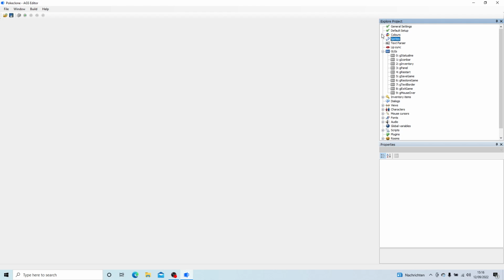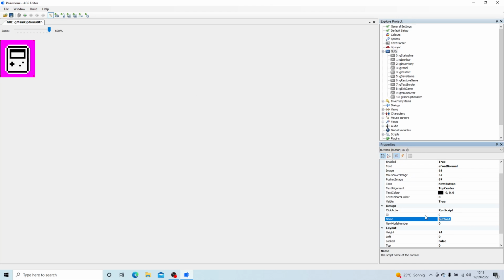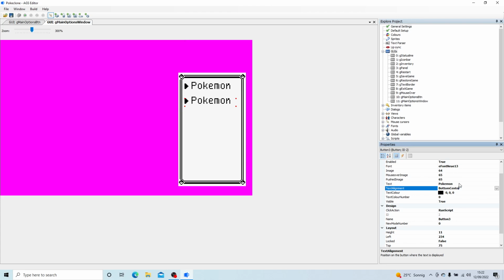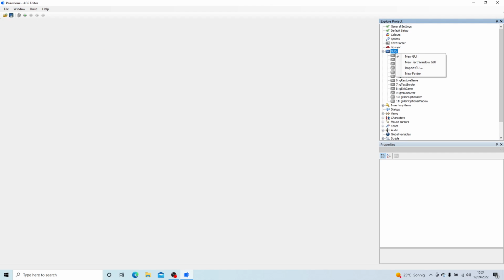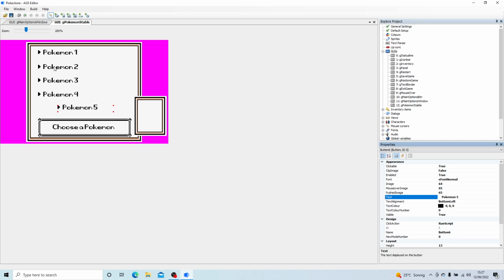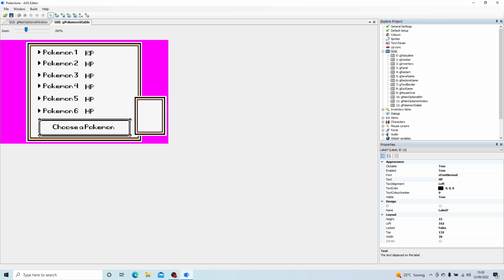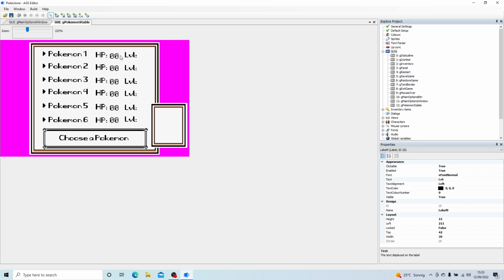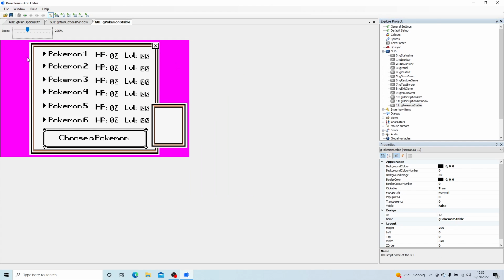10. How to make a Pokémon game in AGS: Option GUIs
Here we build a number of GUIs ready for scripting up in the next video, this will be our entry into building our inventory screen, pokedex UI and displaying our collected Pokémon stats